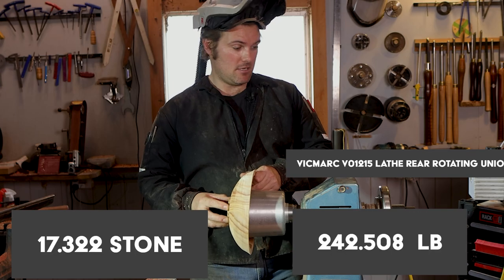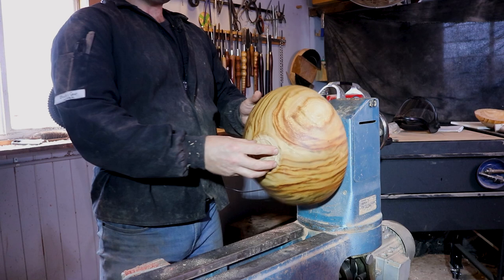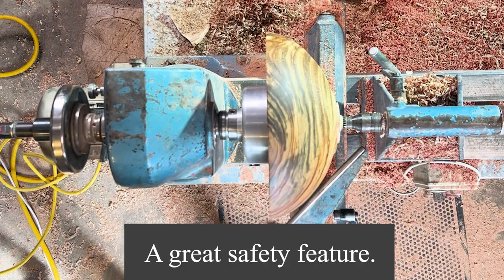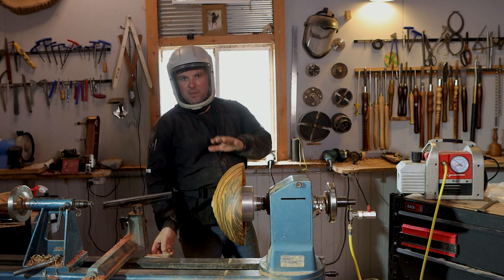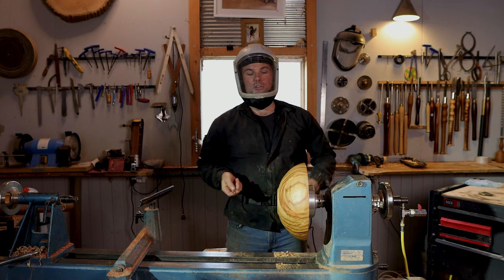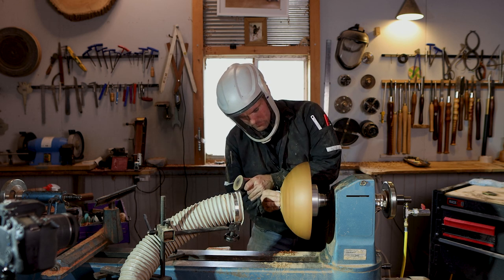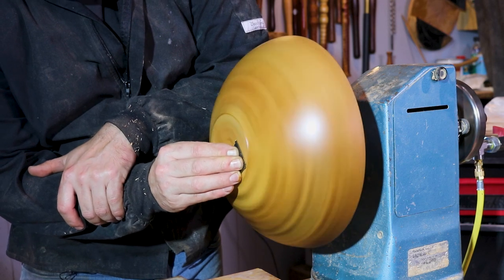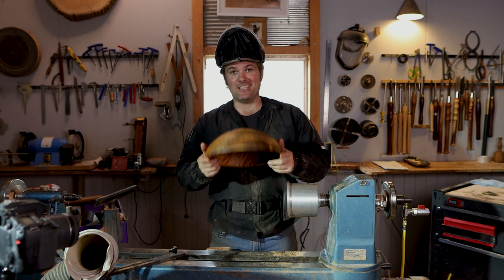Vacuum chuck Tenon removal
I want to show you how to quickly and effectively remove the tenon from your woodturning bowls, vases, and other projects you might tackle with a Vacuum pump setup. In my tools and gear section, you'll discover links I use often to enhance my craft, and I hope they prove helpful to you as well.

-How to remove a Woodturning TENON + Hot Pen Signing & How to Finish the Bottom of Wood Bowls

📼The Glenn Lucas video catalogue to elevate your woodturning skills to the next level. My Friday night movies
🪓Woodcut tools, bowls, gouges and tools:
🪒Glenn Lucas Sharpening chart to replicate the profiles he uses for all your turning tools:
📖Woodturning Projects: A Workshop Guide to Shapes Paperback
The best book I can find for all different projects and ideas, including the measurements required to complete the projects. This lives on my bedside table.
🛡️Honeywell face shield bionic with a clear visor.
The face shield I wear in my videos.
🛡️Honeywell replacement visor bionic clear.
✋Hands Intensive Hand Cream. Protects your hands from cracking and falling apart after you've been at the lathe all day. I apply it after showering.
🛠️Turn your slow-speed grinder into a sharpening station:
🪒Tormek Sharpening jig that goes on the sharpening station I use.
📐This tool has all the required sharpening settings and protrusions required and sets the distance of the sharpening jig from the wheel.

Kerry C.